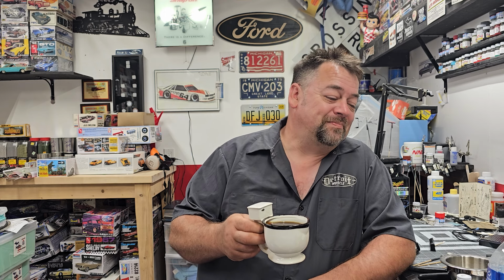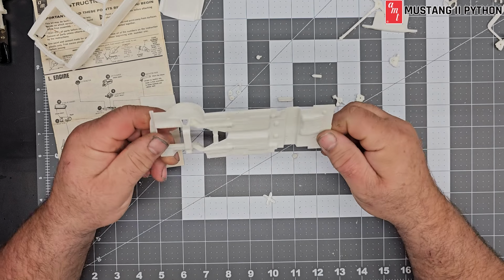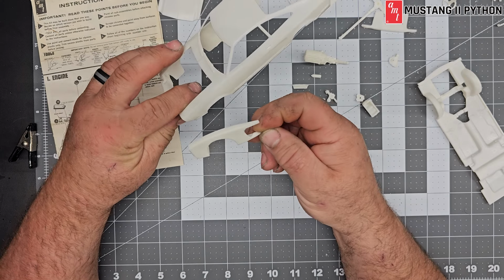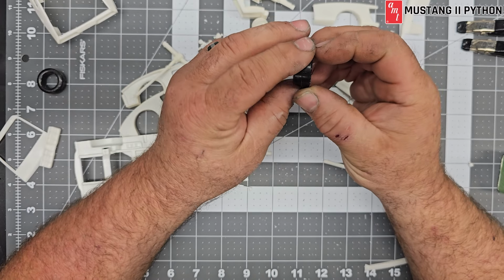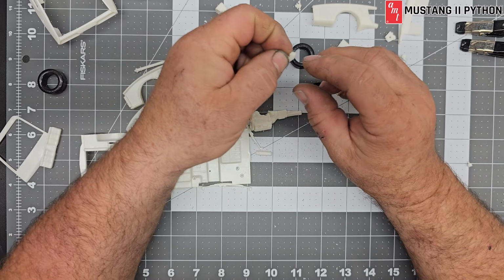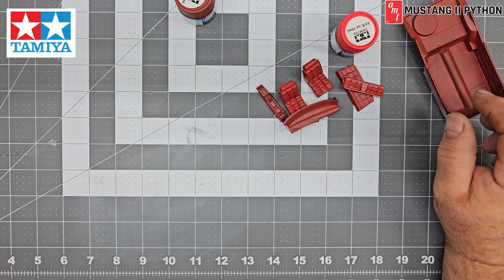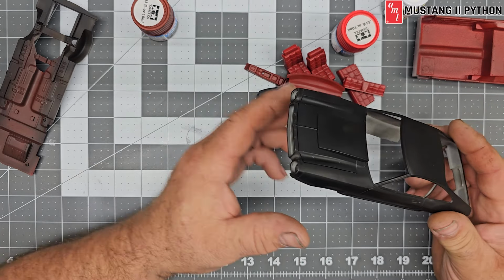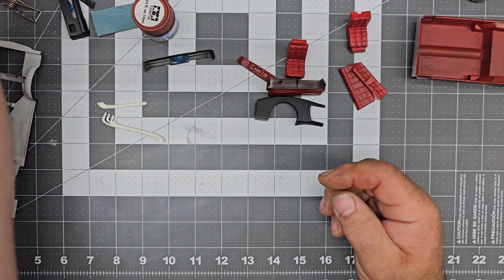STREET MACHINE UPDATE, 77 MUSTANG ll PYTHON FROM AMT.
Getting started on the 77 Mustang ll Python from AMT for the Street Machine group build hosted by Blue Ox Models.